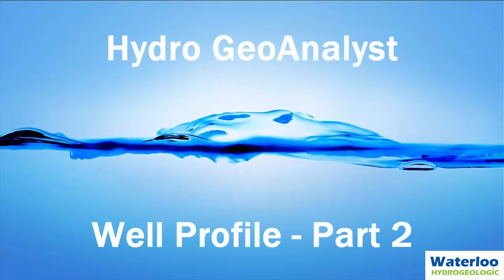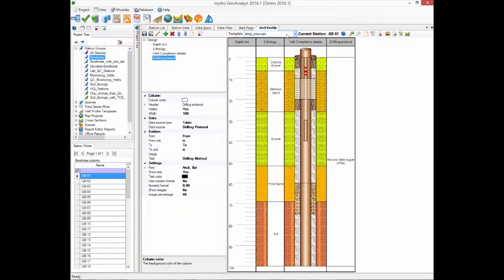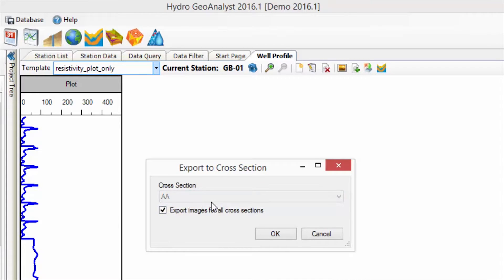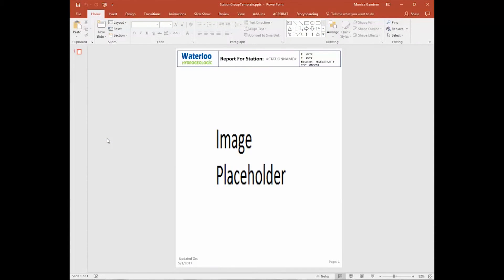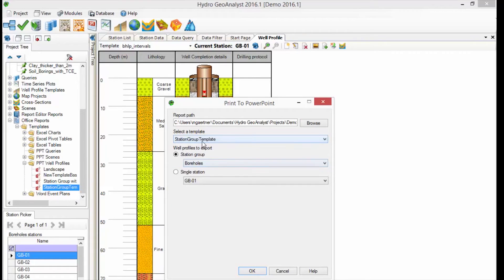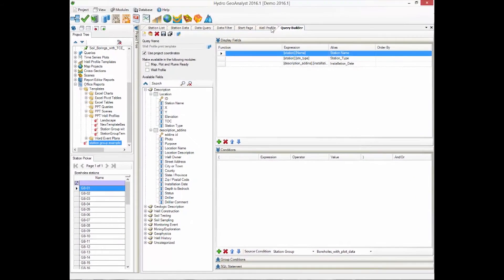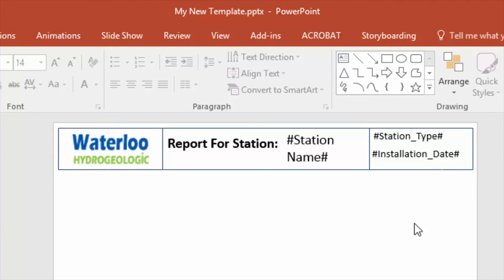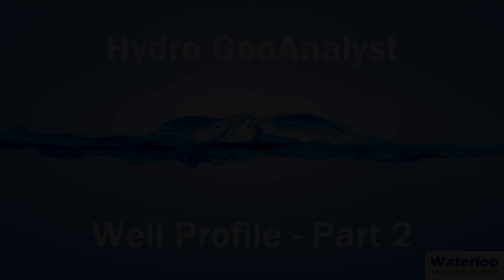Hydro GeoAnalyst Well Profile - Part 2: Additional Features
For more information on Hydro GeoAnalyst, please visit us at waterloohydrogeologic.com